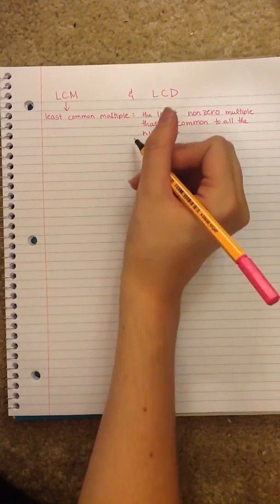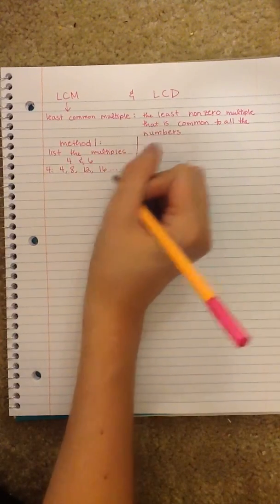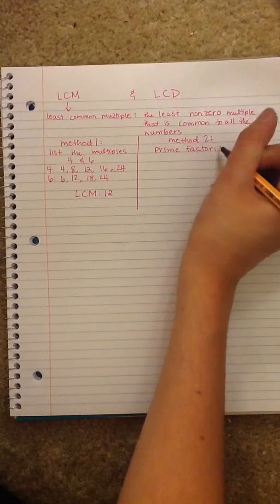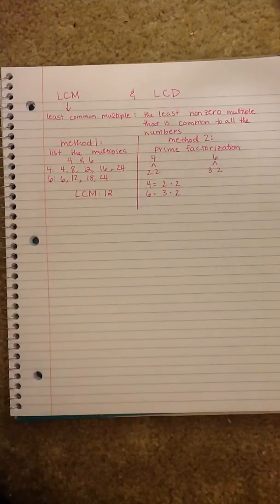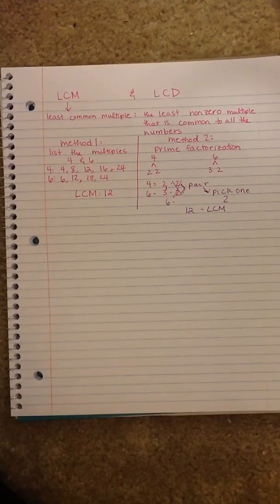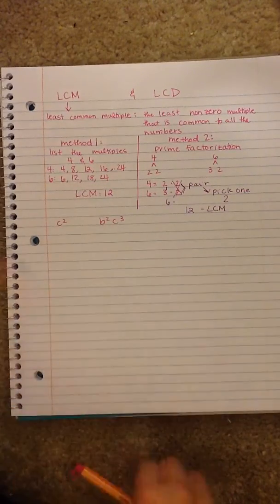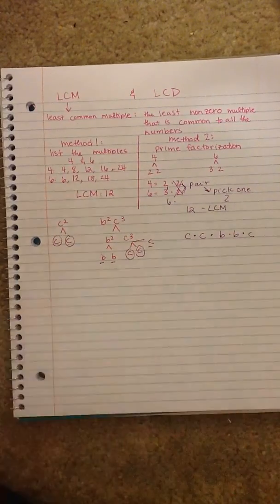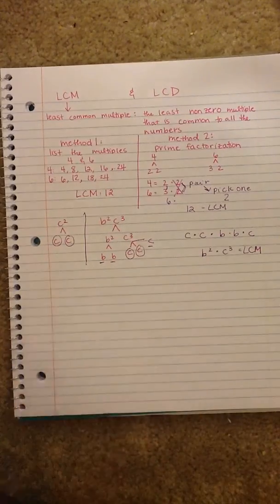7th grade LCM/LCD Ehnis